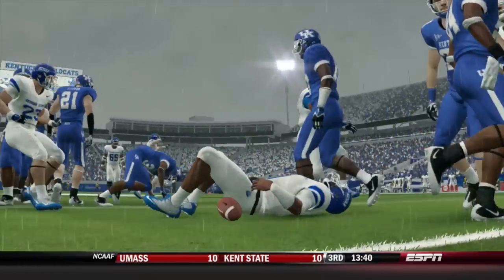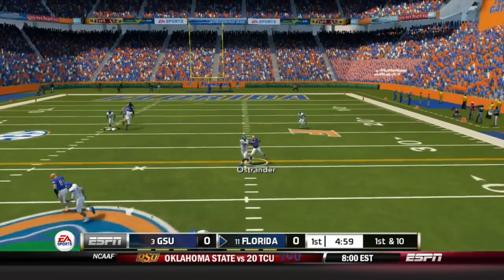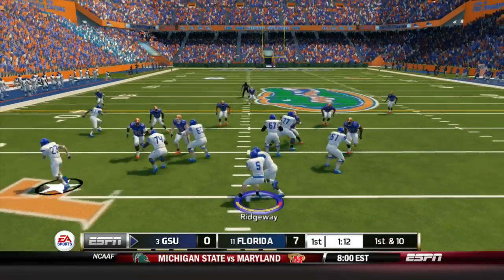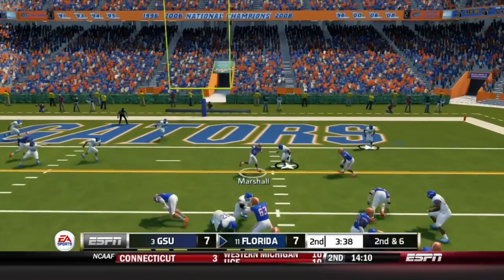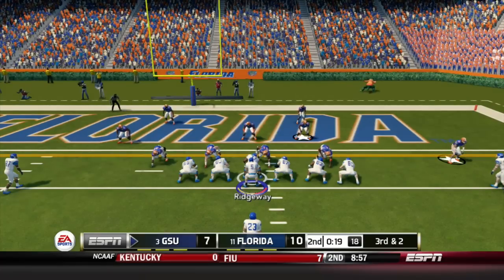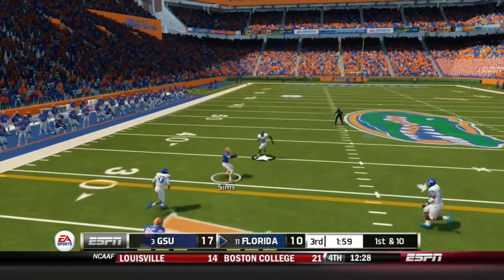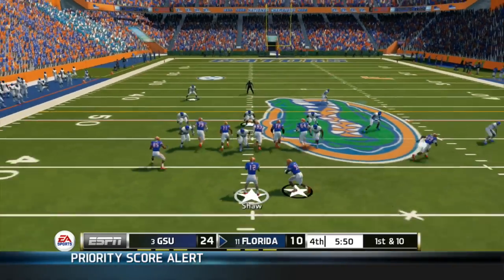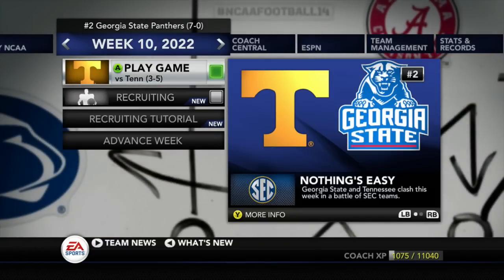NCAA Football 14 Georgia State Dynasty Year 10 Week 8 @ #11 Florida | EP132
#3 Georgia State takes on #11 Florida  on the road in a SEC matchup.

LiveStream - Twitch.tv/MaddenBallerz